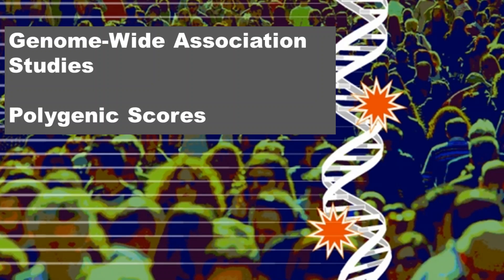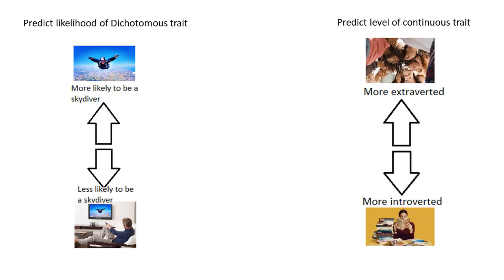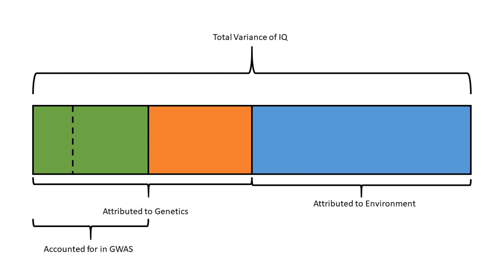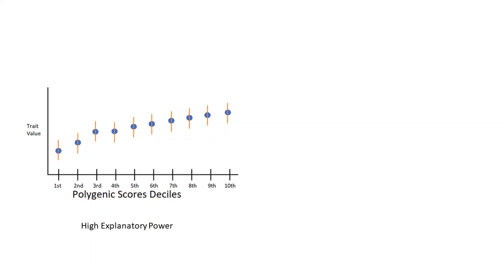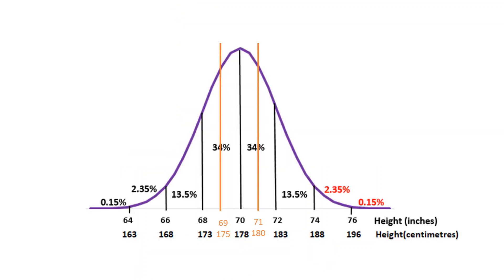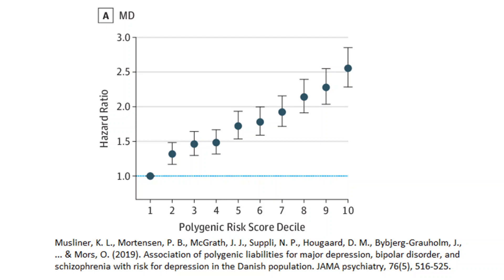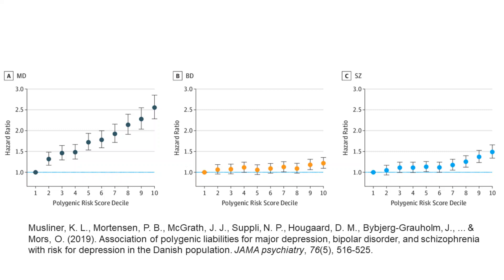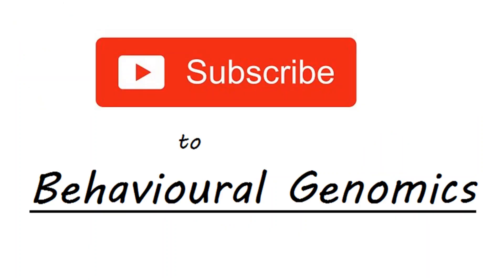Polygenic Scores - Genome-Wide Association Studies Explained Simply Part 5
One of the uses of Genome-Wide Association Studies is the development of polygenic scores. This video describes how they are produced, what they can tell us and how they are used.